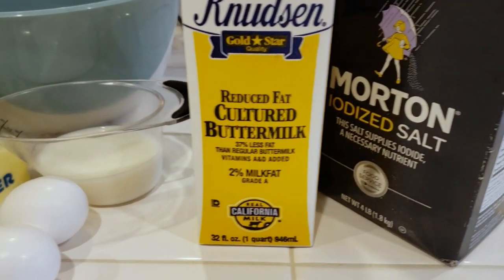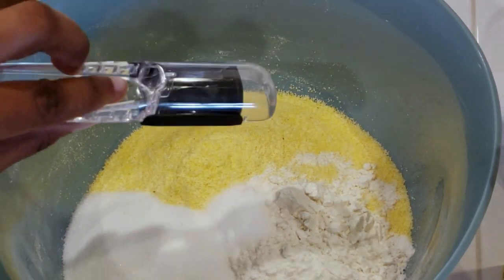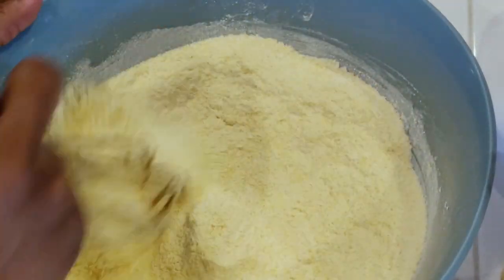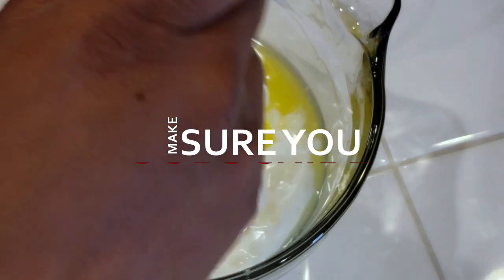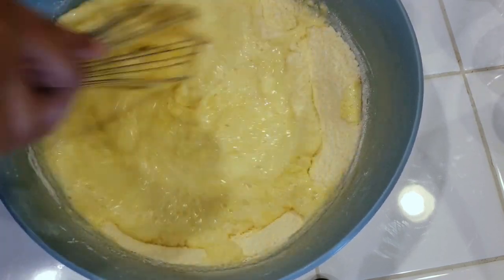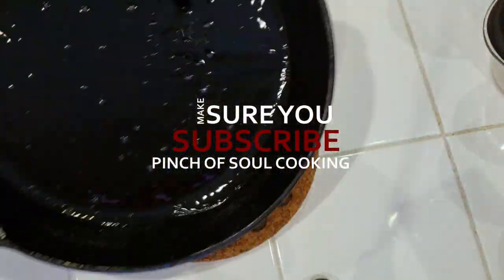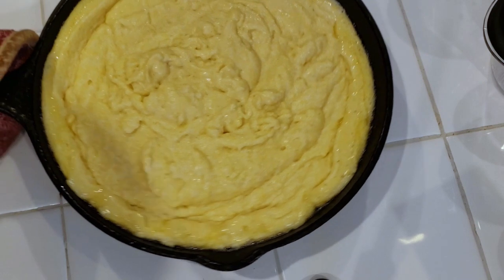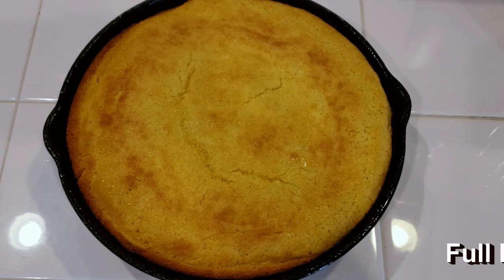How To Make Homemade Sweet Cornbread in Cast Iron Skillet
In this video, I'm showing you how I make my homemade sweet cornbread from scratch. This homemade sweet cornbread is easy, quick, sweet, moist, and delicious.

You can find this homemade sweet cornbread on my

Clubhouse: @chefpatrices